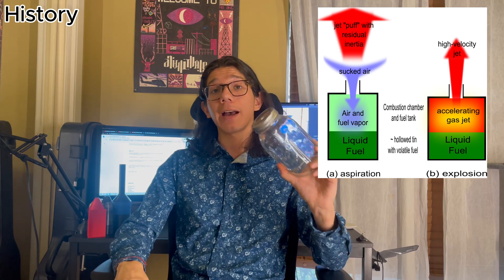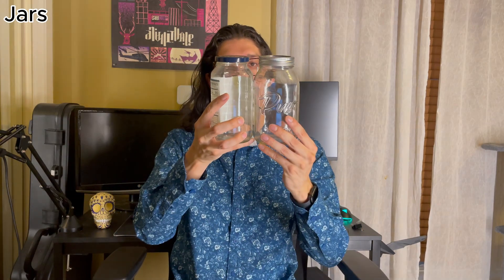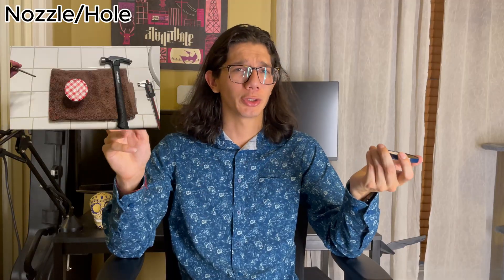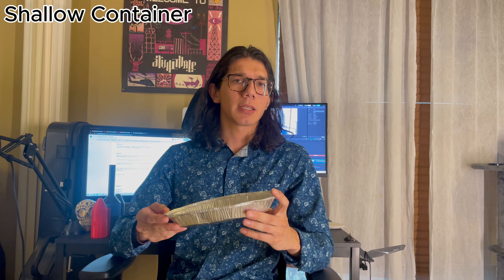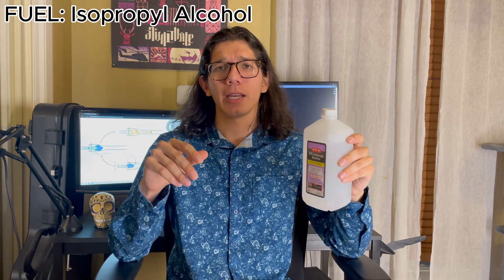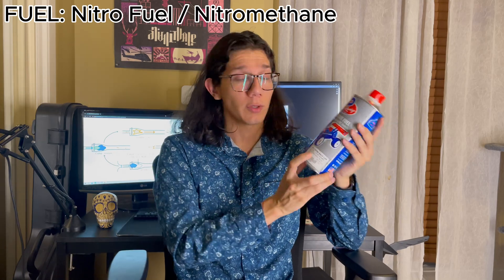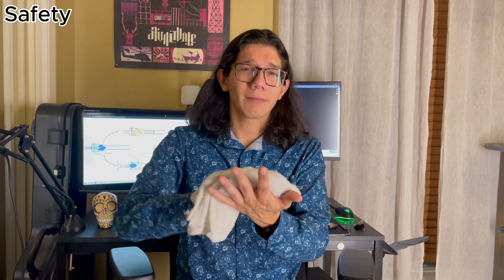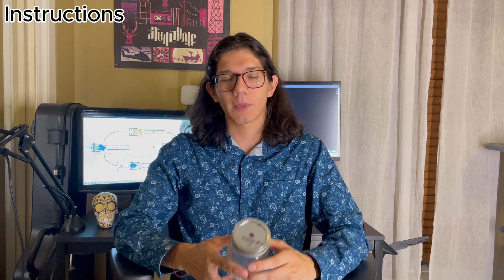DIY Jam Jar Pulse Jet - How To Make a REAL Jet Engine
In this video, I’ll show you how to make a real Pulse Jet Engine out of a simple jam jar or pasta jar. It didn’t go quite as I expected it to but I learned a lot from it.

Materials:
A mason/jam jar/pasta jar.
A drill
A fuel source like isopropyl alcohol, methyl alcohol, or even NITRO FUEL
A long barbecue lighter
PPE such as gloves and goggles
A shallow container to fill with ice water
And of course, a fire extinguisher

Instructions:
1. Drill a ⅜’ or 10mm hole on your lid.
2. Fill your jar with (a small amount of) fuel
3. Cover the hole and shake that jar
4. Ignite & Enjoy

If it did not run properly:
Make sure the flame is killed
Open the jar and blow fresh air into it
Repeat steps 3 & 4
You may need to increase the size of the hole, play with the fuel amounts, and how long you shake the jar.

Timecodes
00:00 - Intro
0:27 - History
0:54 - Materials
1:18 - Jars
1:42 - Nozzle/Hole
2:44 - OG Pasta Jar
3:31 - Shallow Container
3:50 - Fuel
4:56 - Safety
5:49 - Instructions
6:36 - Testing the Jars
8:46 - Results/Analysis
9:44 - What’s Next? Road Map
10:08 - You Guys Try
10:47 - Kitty Blooper

:D

Special Thanks to Alejandro, Noah, Jared, Ruben, and Yenias for helping me in my Youtube journey.